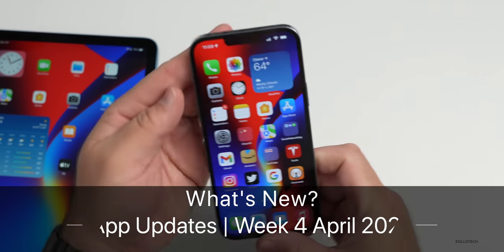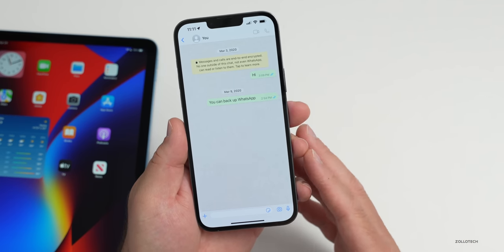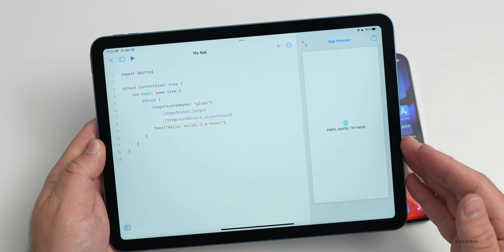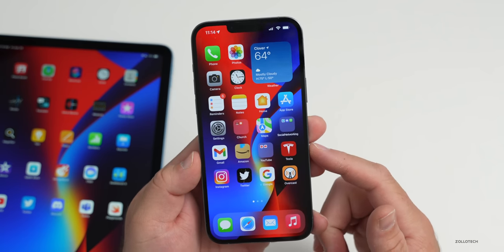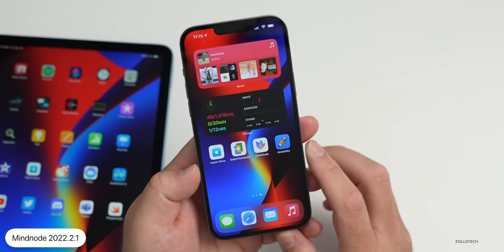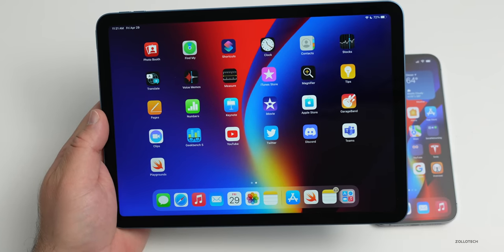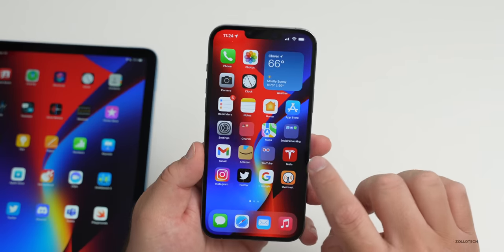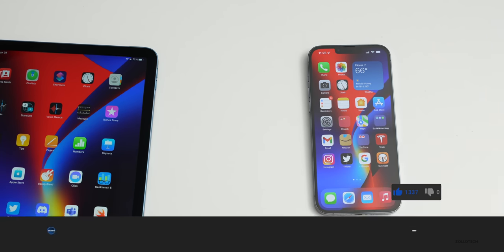New Apple App Updates - What's New?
New App Updates to WhatsApp, Swift PlayGrounds 4.1, Tesla, Notability, nVidia Geforce Now and more. The latest app updates include optimizations for M1 Macs with Apple Silicon, bug fixes, stability improvements, and additional optimizations to work on Mac Studio with M1 Max and M1 Ultra.

This is the Weekly iOS and Mac App updates for fourth week of April 2022.  In this video we go over everything new as far as features and changes in the latest updates to Apple apps, Instagram, YouTube, SnapChat, Mindnode, and much more.

AirPods Pro on Amazon
AirPods 3 on Amazon

***Chapters***
00:00 - Introduction
00:25 - WhatsApp
01:08 - Food apps
02:26 - Productivity
03:10 - App Store Updates
03:53 - Additional app updates
04:46 - Nvidia GeForce Now
05:35 - Image and Photo Editing apps
06:45 - Tesla App
07:21 - Outro